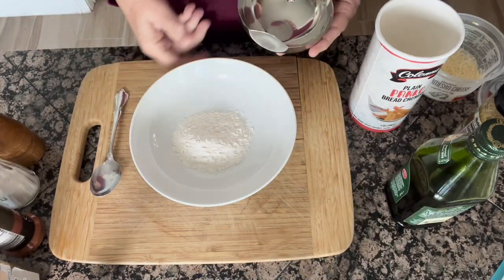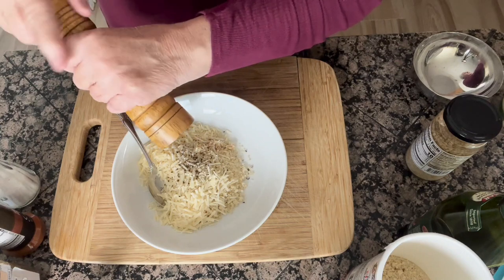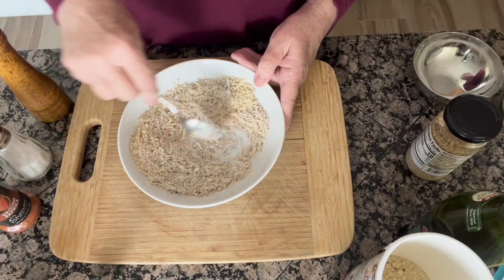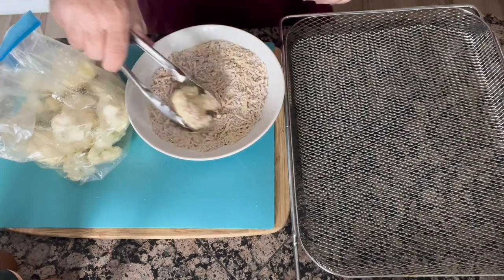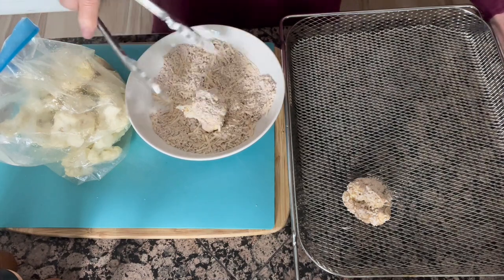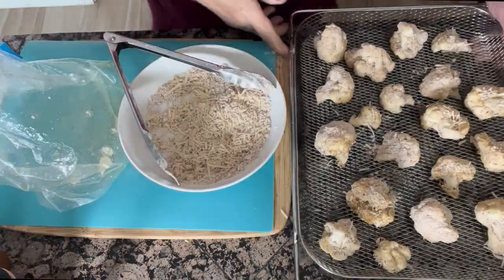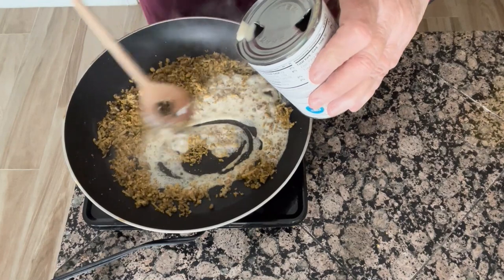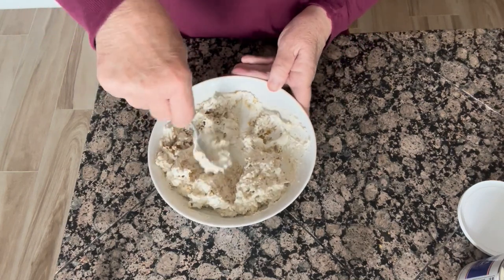YOUR TASTEBUDS WILL BE SCREAMING...when you taste this DELICIOUS ROASTED CAULIFLOWER!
If you are a fan of garlic, parmesan, cauliflower and many other yummy things, you will have to try this delicious Roasted Cauliflower Recipe. I made mine in the Air Fryer but you could just as easily roast it in the oven. It is so good and easy to make. Enjoy!!

Homestead Patch
231 E. Alessandro Blvd, A327

“The Blue Zones Kitchen” by Dan Buettner

CUISINART MANDOLINE SLICER, BLACK
GLOVE FOR CUTTING
ANCHOR HOCKING GLASS CROCK

TEVANA TEA AND HONEY STICKS

Knee Replacement Tools

Mini Exercise Bike
Knee Replacement Strap
Gel Ice Pack

Kitchen Gadgets

ISILER Pasta Maker

Mini loaf pan

Breville Smart Oven

Disposable Dinner Tray Pans with lids

Ninja Creami Deluxe
Ninja Creami Deluxe Pints/lids 4 pk

Ninja Creami
Ninja Creami Pints/lids 4 pk

Ninja Creami Cookbook

The Blue Zones Kitchen Cookbook

Oil Spray Bottle for Cooking
Nespresso Vertuo Coffee & Espresso Machine
Breville Smart oven
Sistema Steamer
Garlic Peeler Roller
Redmond’s Real Salt
Vidalia Chop Wizard

Vacuum Sealer Bags
Vacuum Sealer
Steam Juicer

Gardening
Photo Case (for seed saving)
Label maker
Hummingbird Feeder
Stackable Strawberry Herb Garden Planters
Mini Chainsaw

Bread Making
Sourdough Bread Starter Kit
Cast Iron Dutch Oven & Silicone Liner
Bread Making Kit
Bread Bags for Homemade Bread
Silicone Bread and Loaf Pan (2 pk)
Zojirushi Breadmaker (I own this one its amazing!!)
Kitchen in the Box Bread Machine
Breville Bread Maker
Wueuru Bread Maker